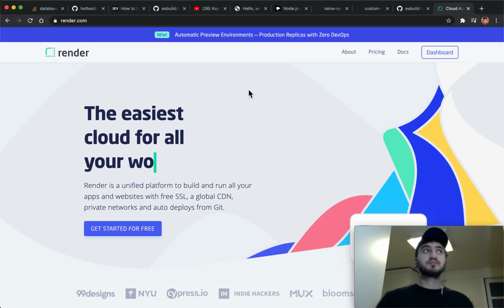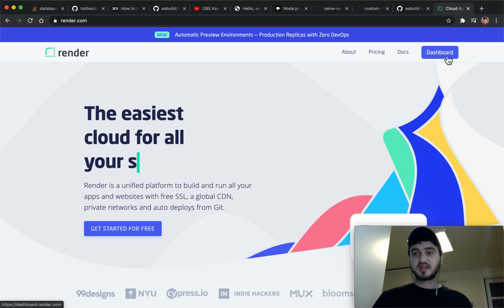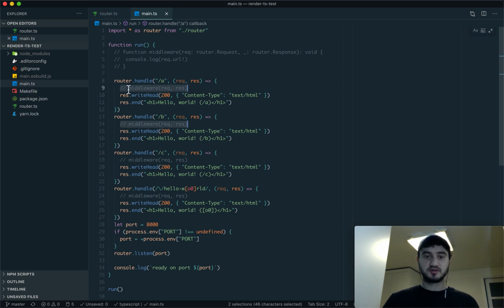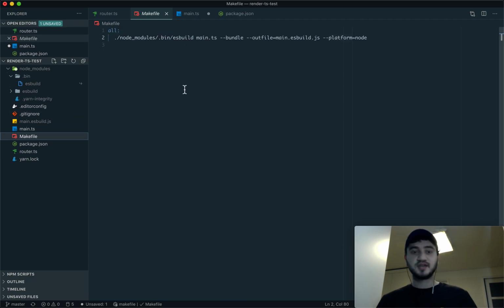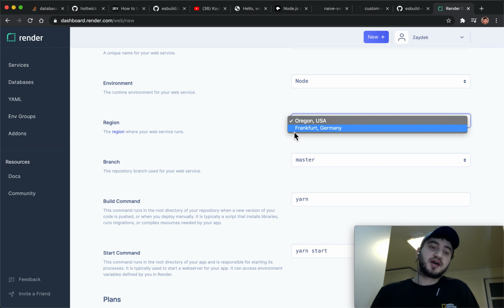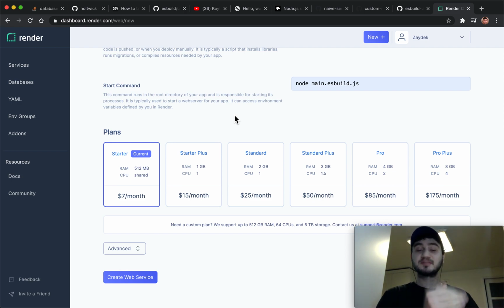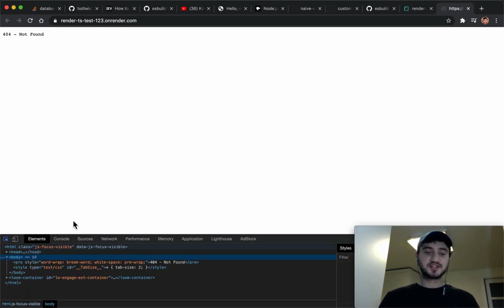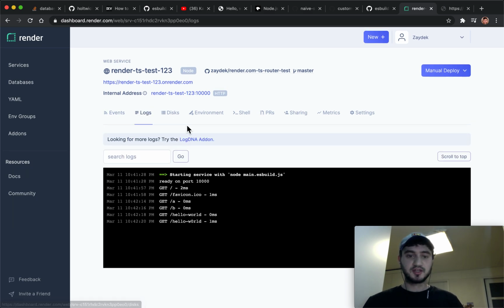Technologies I’m Excited About: render.com